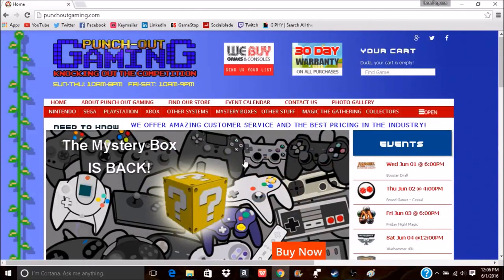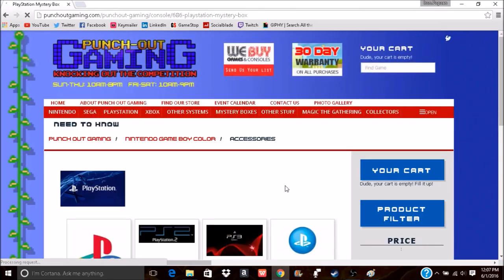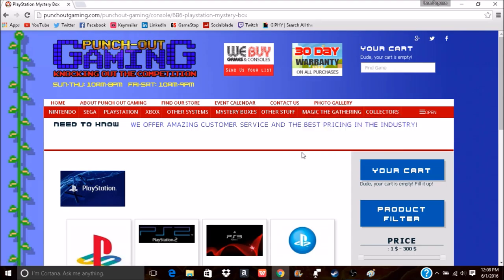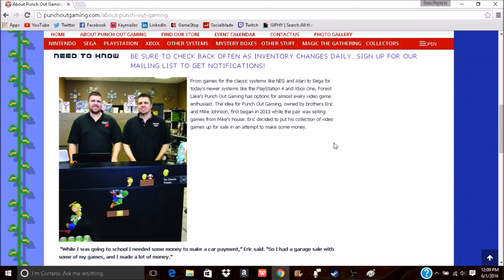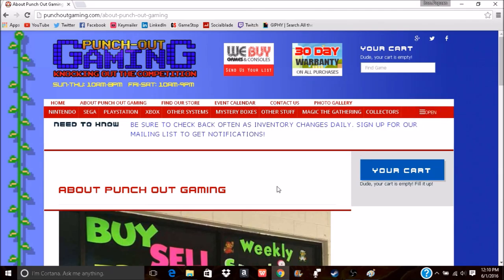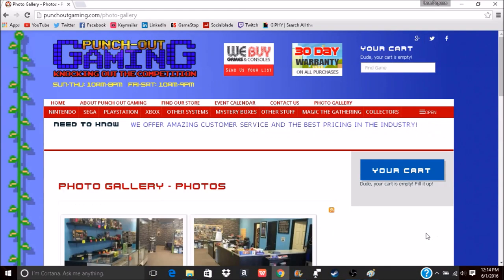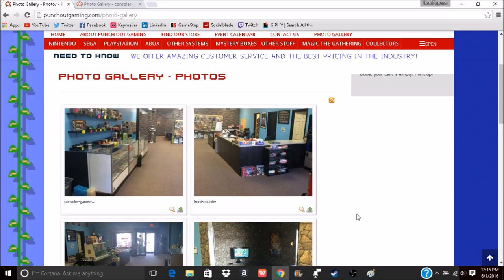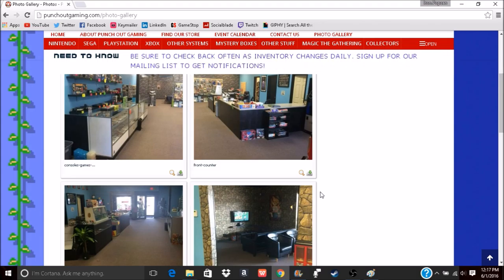PunchOutGames - My New Sponsor And Why You Should Love Them!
(I did not create nor do I own the rights to the song. Although, I do thank them for not suing me and/or allowing me to use it because it's badass as hell!)

Facebook.com/punchoutgaming